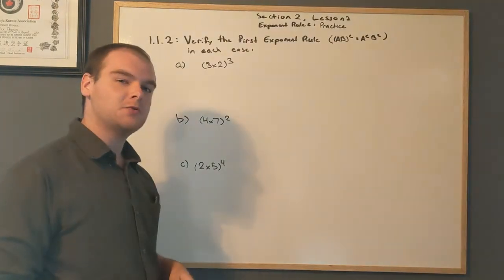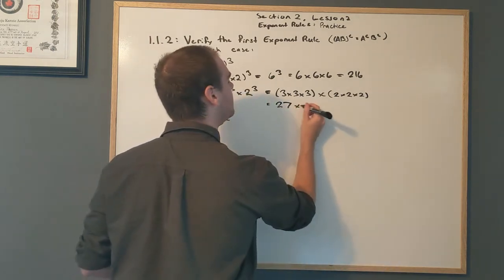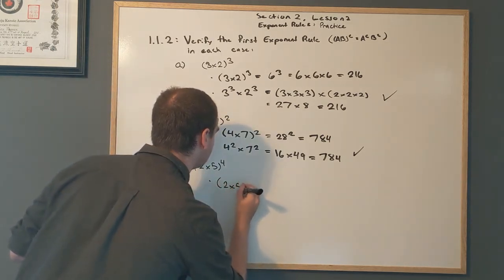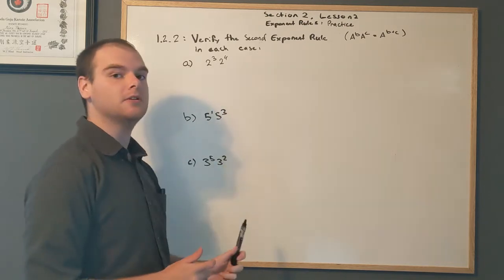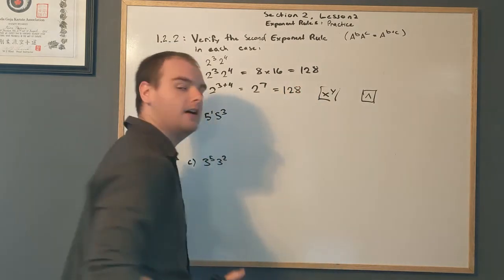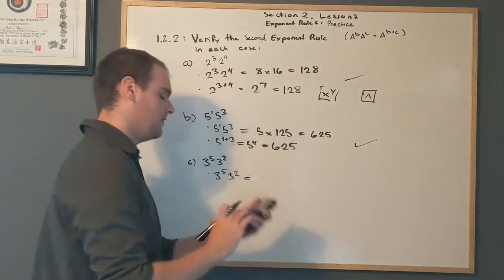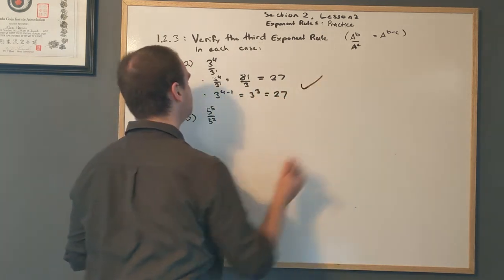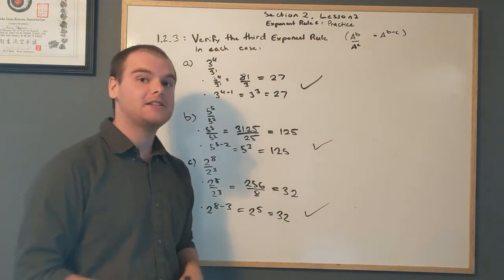Exponent Rules, Part 1, Practice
Grade 9, Academic, Section 1, Lesson 2: Practice Problems.

In this video, we will cover some basic problems that verify the first three exponent rules.